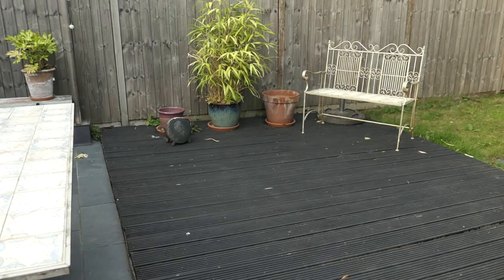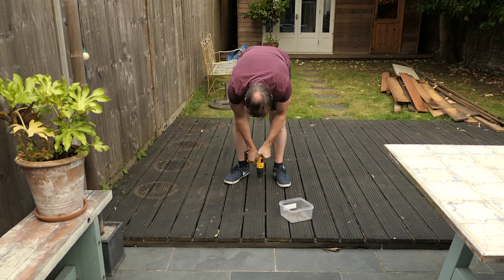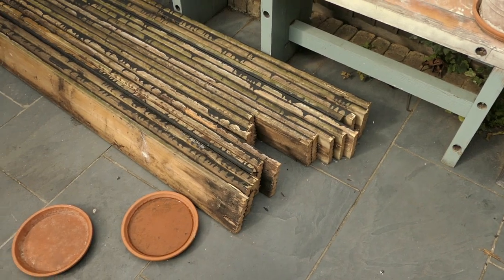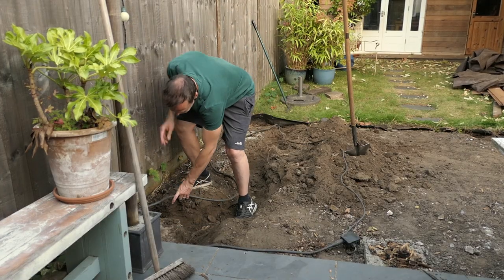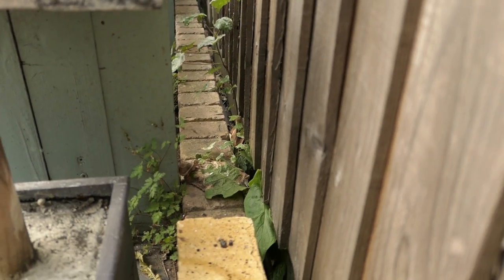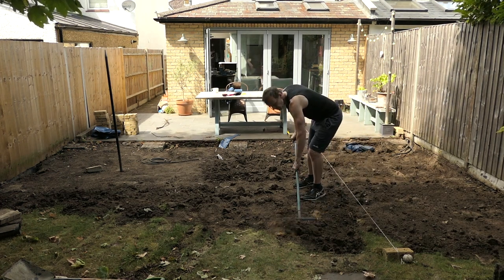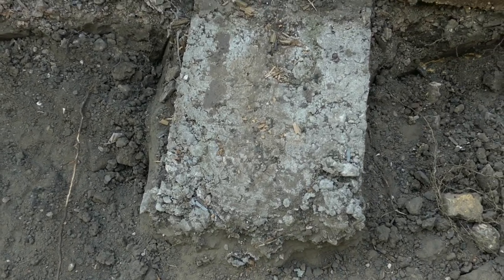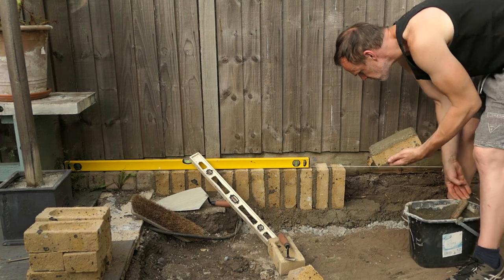LANDSCAPING - PART 1 - THE GROUNDWORK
This is the first video of a series of videos on landscaping my garden. I will be adding to the patio area and replacing decking for a smaller decked area and re-building a small wall. The decking will have spot lights in. How exciting!

The music is from my album Retro Audio, available in on all main music streaming services and can be found